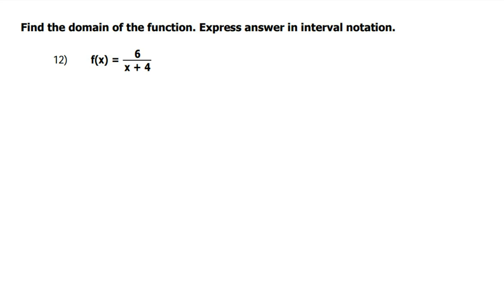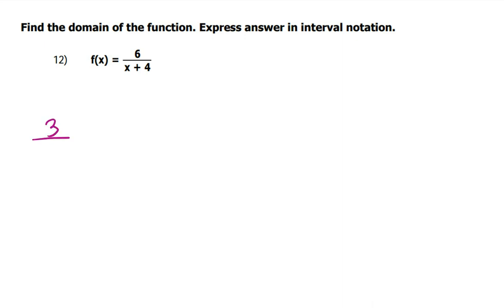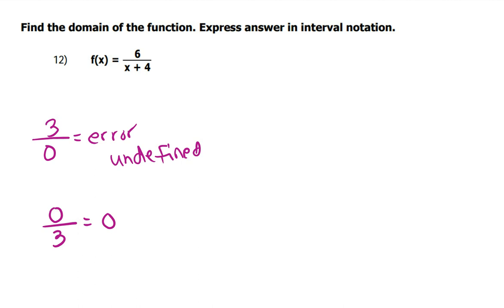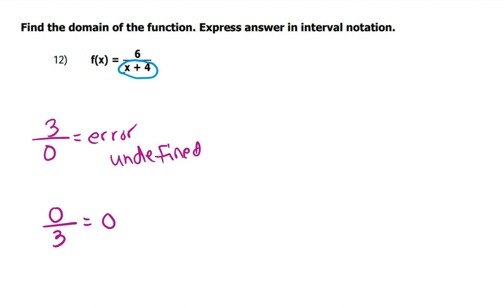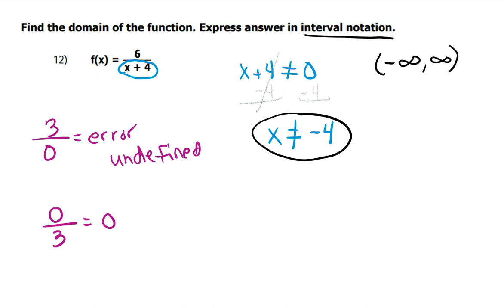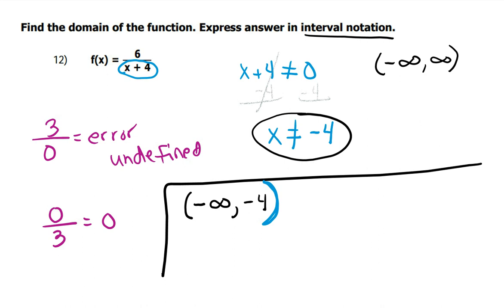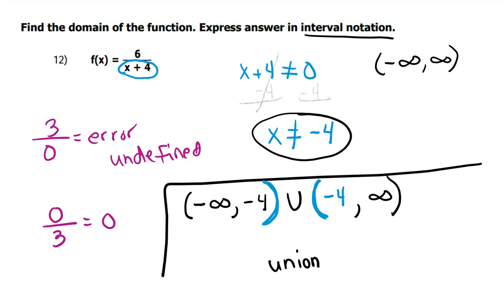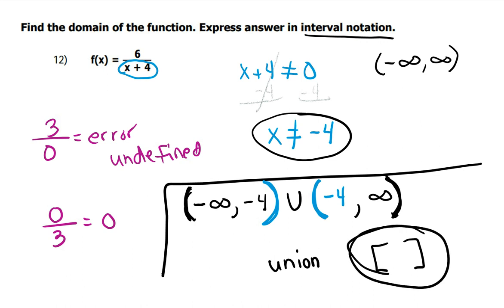M125 – Review for Exam I - #12